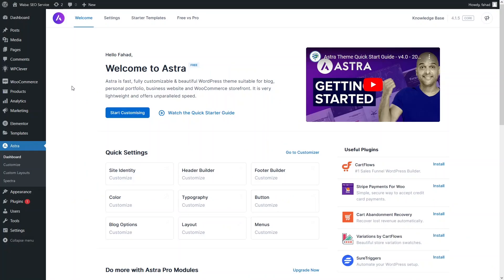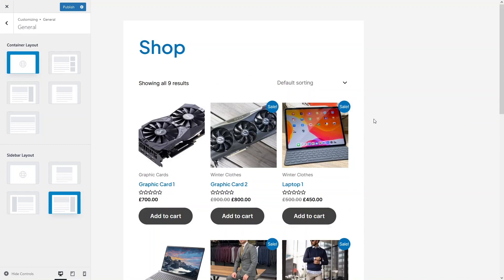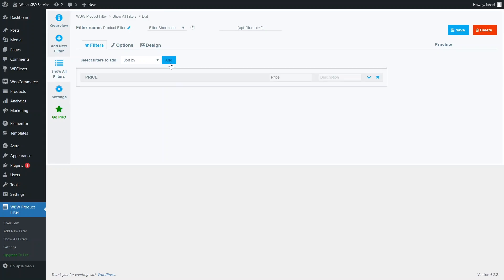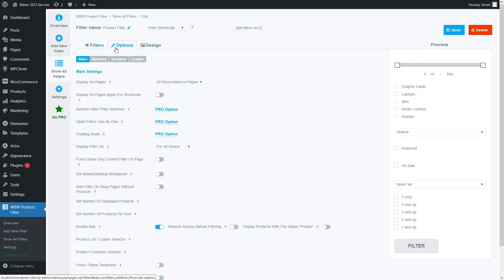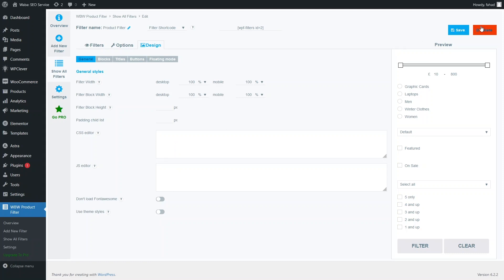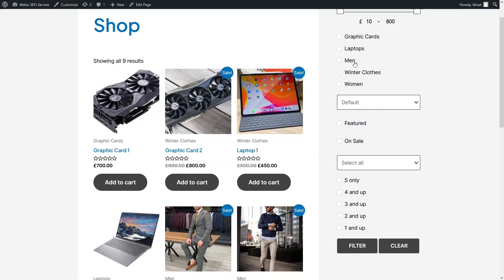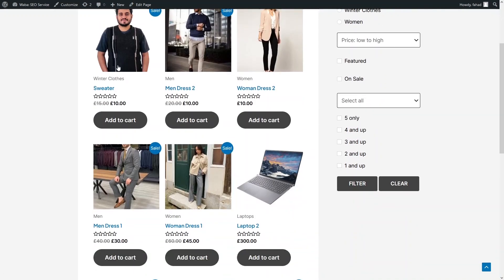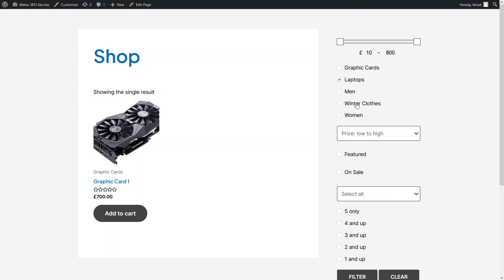How To Add Product Filter In WooCommerce (Easy Tutorial)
In this video I will show you how to add product filter in WooCommerce.

Do you want to learn how to add WooCommerce product filter feature in your ecommerce website? Yes? Perfect! Then you've come to the correct WooCommerce tutorial.

I will show you a free WooCommerce product filter plugin that will provide you with a WordPress WooCommerce product filter.

This is a step by step WordPress tutorial that will show you a WooCommerce product filter plugin free and it is a custom product filter WooCommerce.